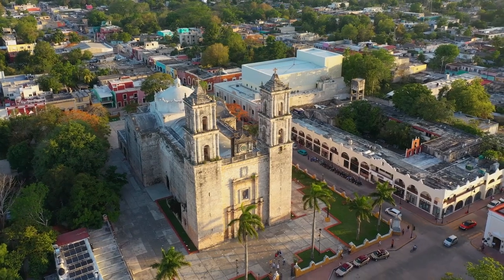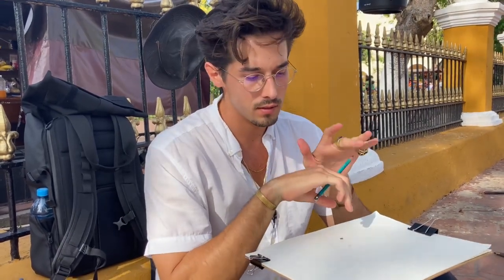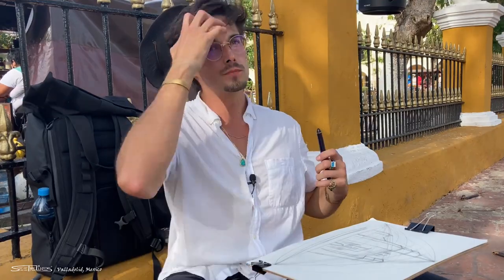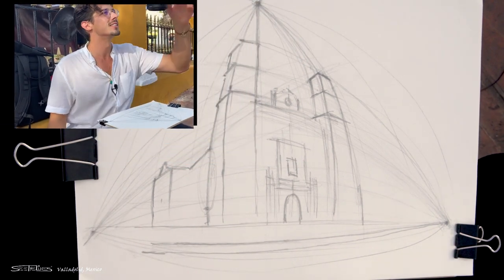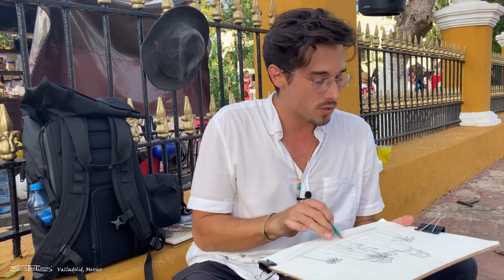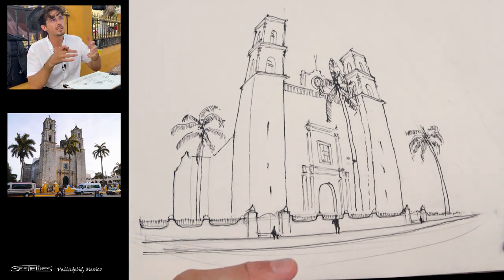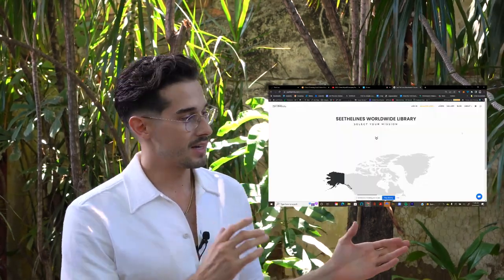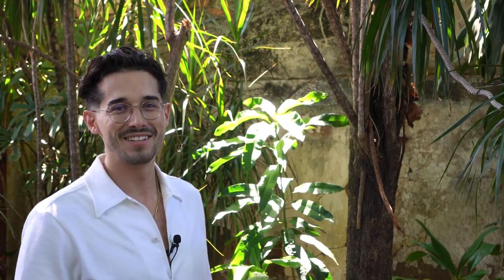3-Point Perspective Urban Sketch in Mexico!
Learn how to capture a tall scene on your page by applying the fish-eye 3-point perspective. I would often struggle with having my sketches fly off my page, this method helps to ensure it stays on your page while adding some whimsical touches to it.

Filmed and sketched on-location in Valladolid, Mexico. You can view the real-time 70 minute course version

00:00 Start
02:29 Phase 1- See (perspective)
06:12 Phase 2 - Shape (volumes in ink)
08:20 Phase 2 - Shape (fence)
11:14 Phase 3 - Sharpen (details & ink brush)
13:45 seethelines.com (real-time course)